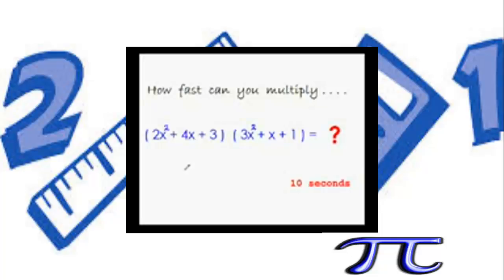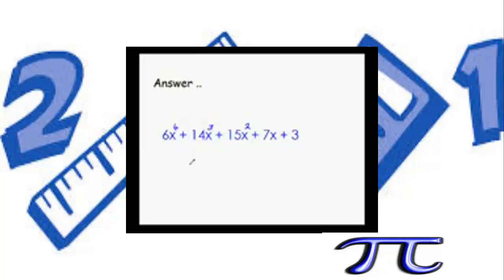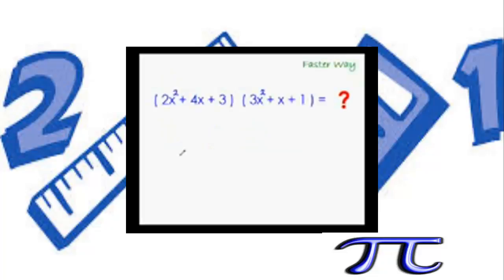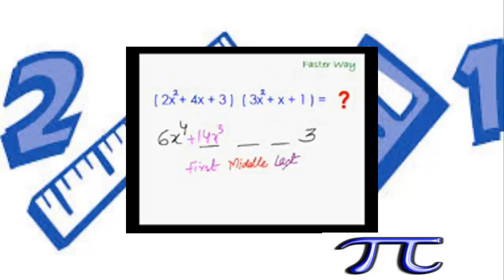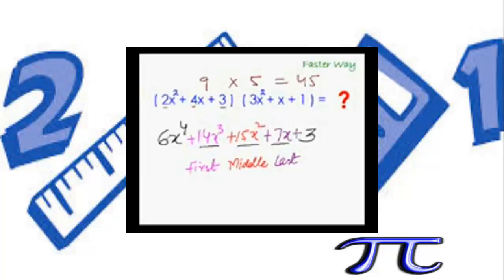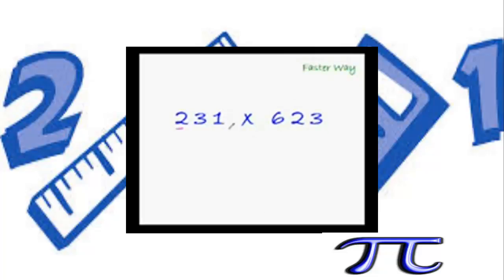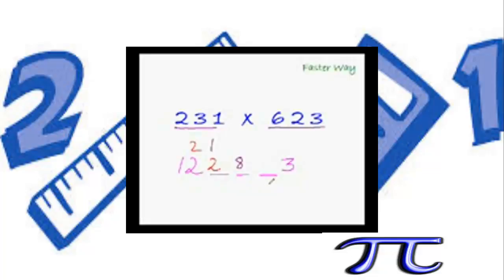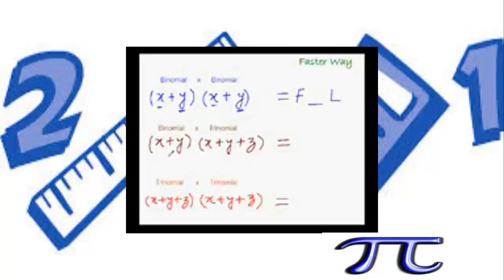[P1]Bài 4/26 cách tính nhẩm siêu nhanh cách tính nhẩm nhanh giúp học toán giỏi hơn pi tv